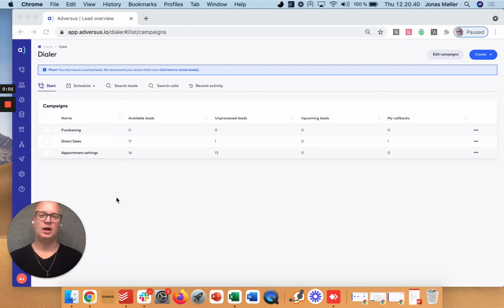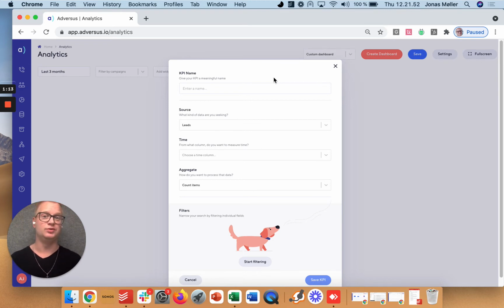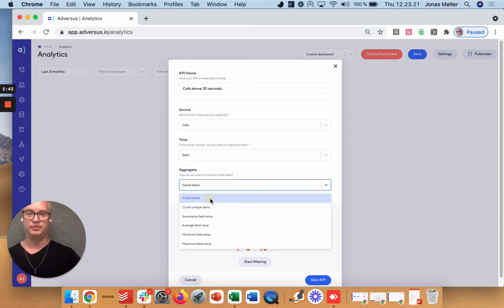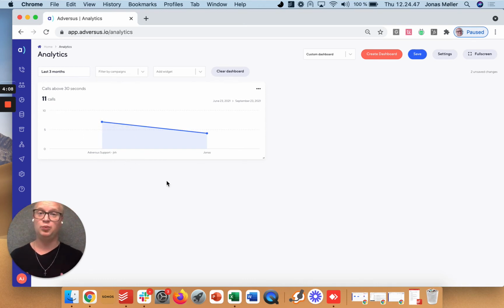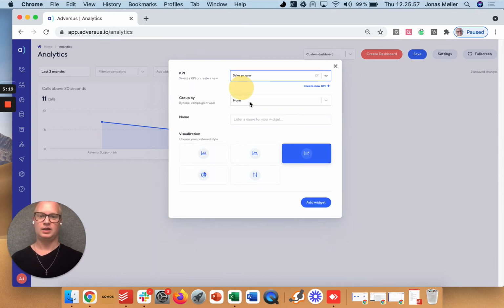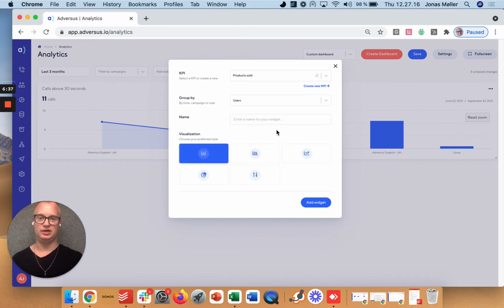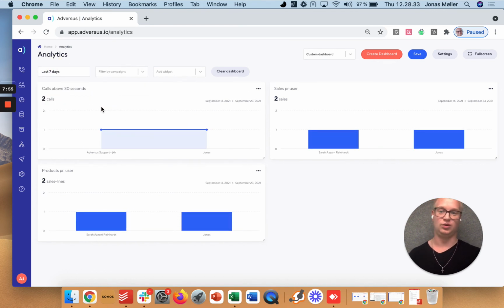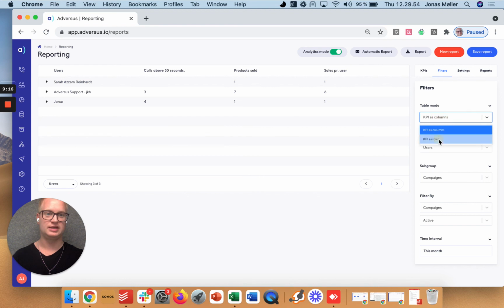Customize your KPIs in Adversus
In this video, our CX manager Jonas explains how to set up custom KPIs in Adversus.

He teaches you how to choose and filter the data you want to measure by going through some specific examples. He also shows you how to customize the widgets on your dashboard so your data is presented the best way possible.

Learn more on how to create dashboards and work with KPIs